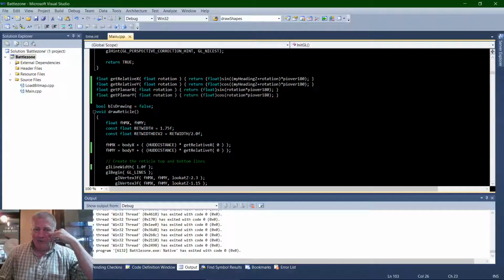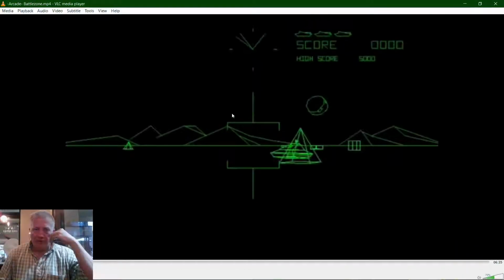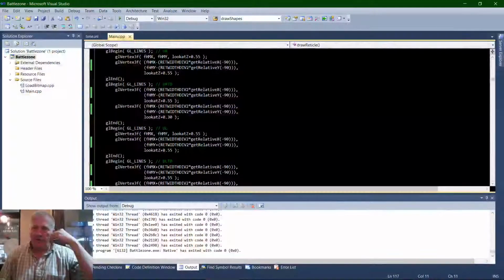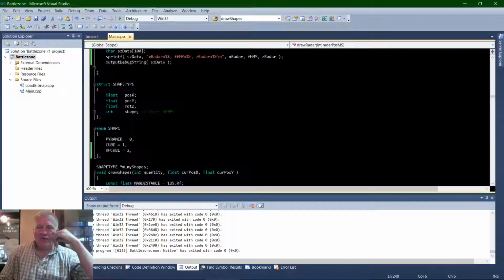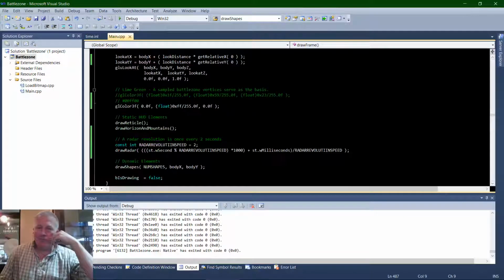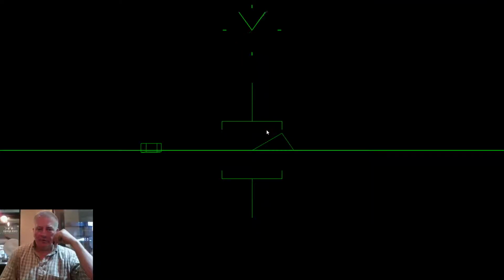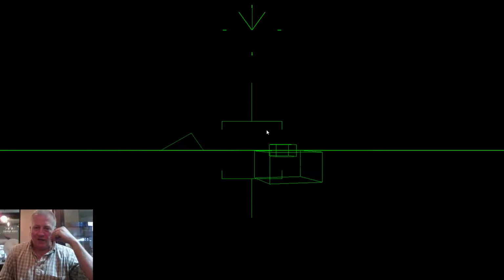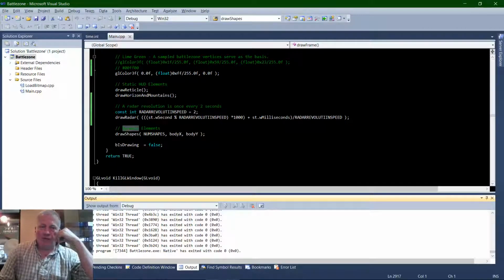Battlezone in C/C++ for Windows with OpenGL WIP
I am currently recreating Atari's old school Battlezone game in C/C++ for Windows with OpenGL - in an effort to level up my skills in OpenGL, game programming and mechanics, AI and 3D math, as well as leverage my skills in C/C++ for something very different than what I used to use them for - programming in the corporate world.

Why Battlezone? It appeared simplistic, it's a known deliverable, and it leverages 3d graphics without a dependence on any graphical assets.

To say it's been a learning experience so far has been an understatement.